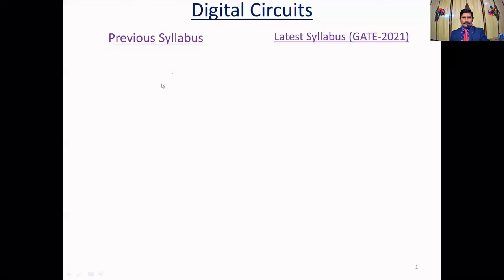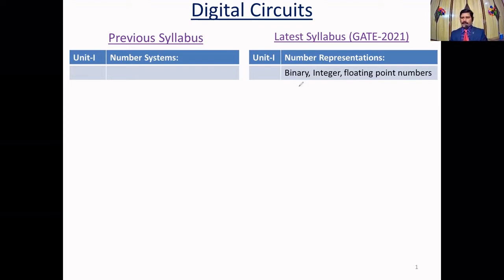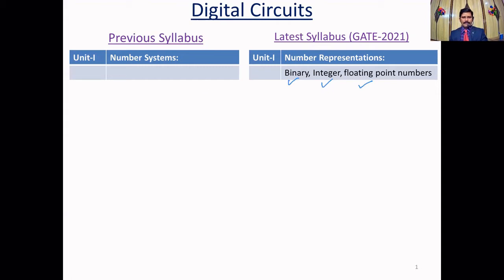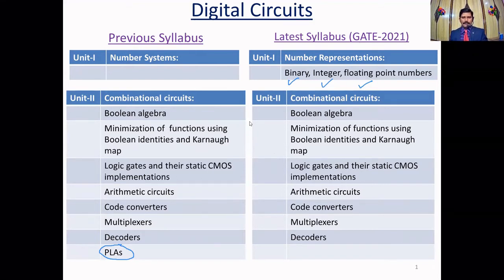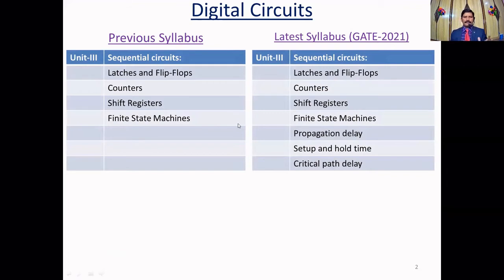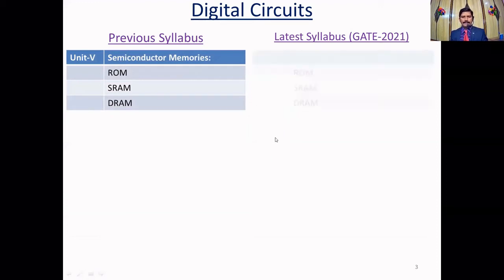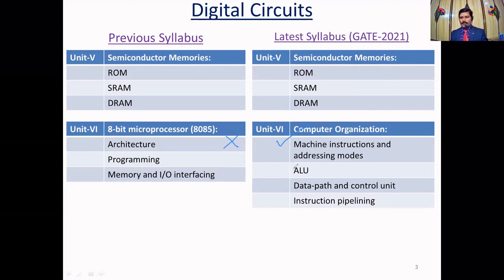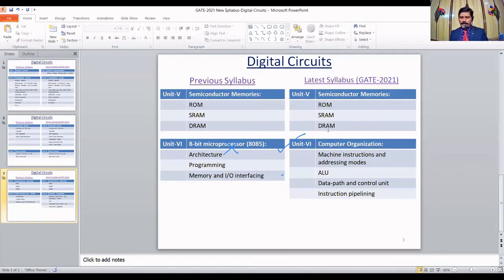#1-Latest GATE-2021 syllabus changes in the DIGITAL CIRCUITS subject | BALU TECHLINES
This video talks about the syllabus changes in Digital Circuits. Gives an overview of what all changes are made.